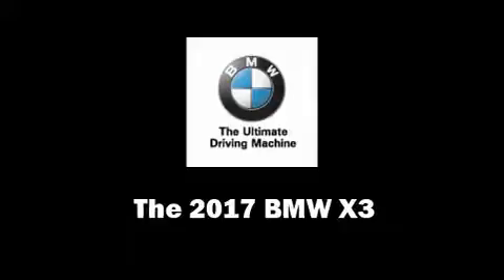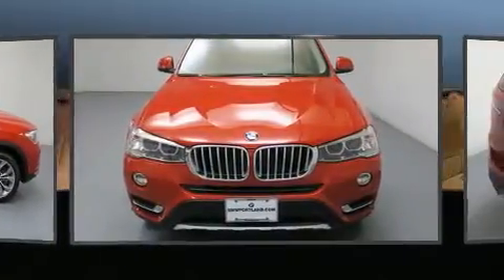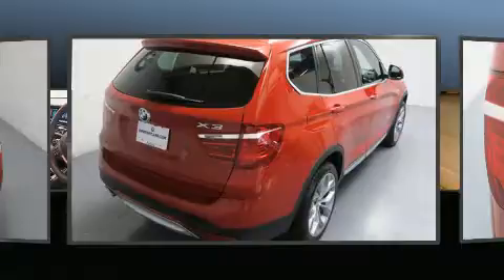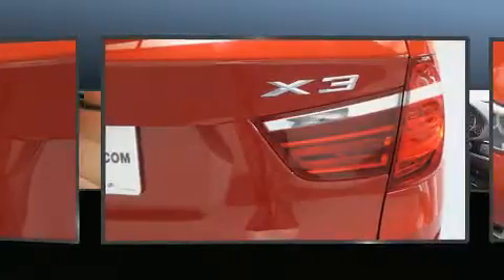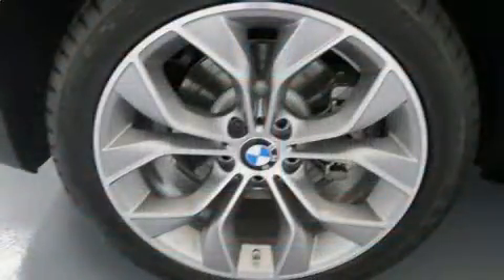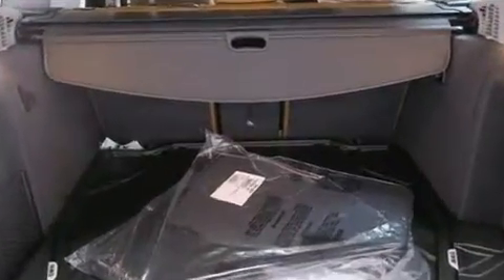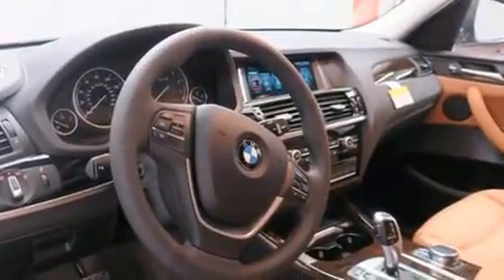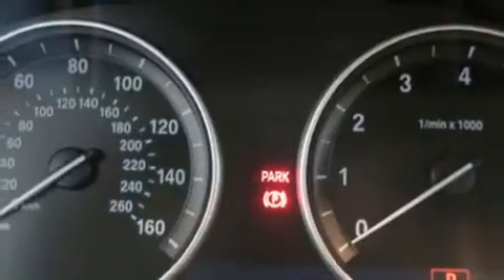2017 BMW X3 xDrive28i in Portland, OR 97201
BMW Portland
2001 SW Jefferson St

The 2017 BMW X3. It features an automatic transmission, all-wheel drive, and a 2 liter 4 cylinder engine. Turbocharger technology provides forced air induction, enhancing performance while preserving fuel economy. BMW prioritized fit and finish as evidenced by: 1-touch window functionality, a built-in garage door transmitter, rain sensing wipers, remote keyless entry, cruise control, a roof rack, and air conditioning. BMW ensures the safety and security of its passengers with equipment such as: dual front impact airbags with occupant sensing airbag, front side impact airbags, traction control, brake assist, anti-whiplash front head restraints, ignition disabling, an emergency communication system, and 4 wheel disc brakes with ABS. Electronic stability control stands out as a technologically savvy innovation, keeping you better connected to the road. We have the vehicle you've been searching for at a price you can afford. Please don't hesitate to give us a call.